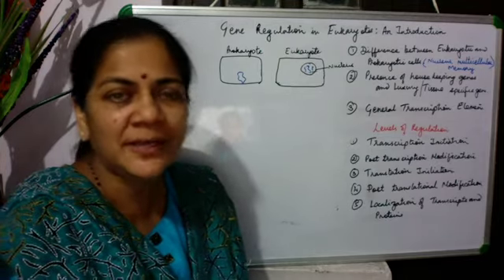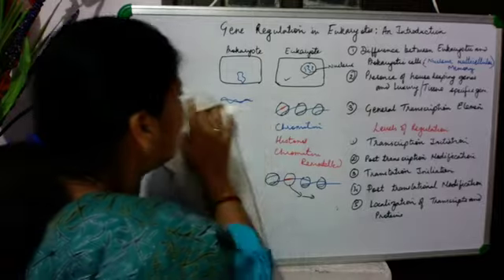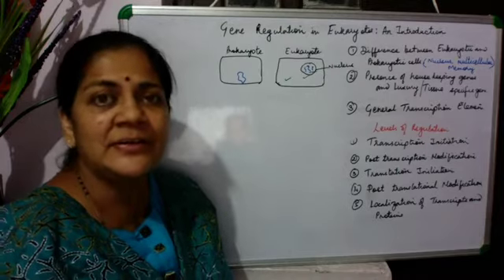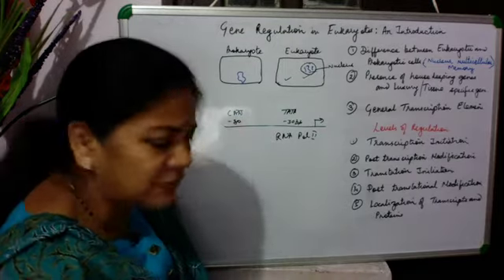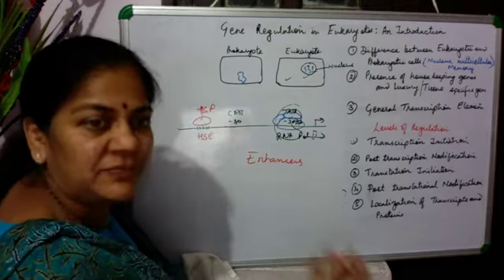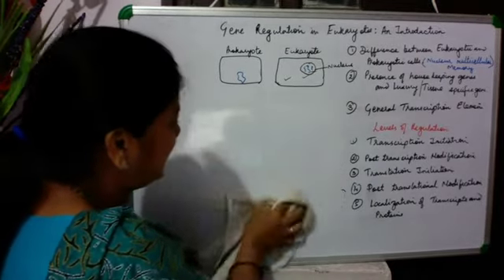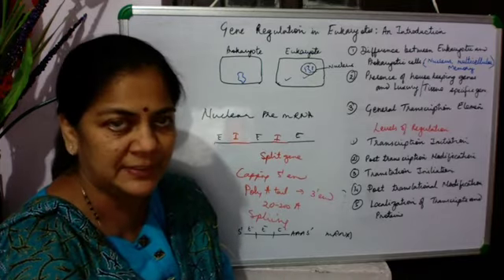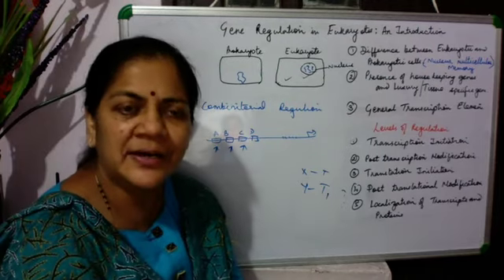Eukaryotic Gene Regulation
This video is about the basic concepts about gene regulation in eukaryotes and  how differences between prokaryotes and eukaryotes impinges upon the regulation. What are the different levels of regulation is also described.